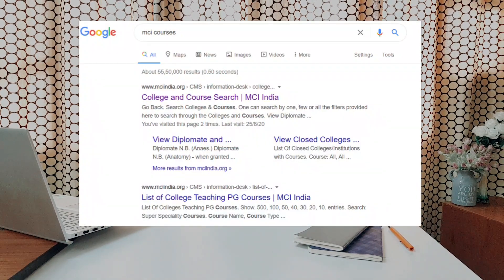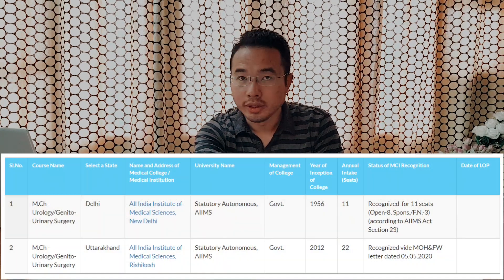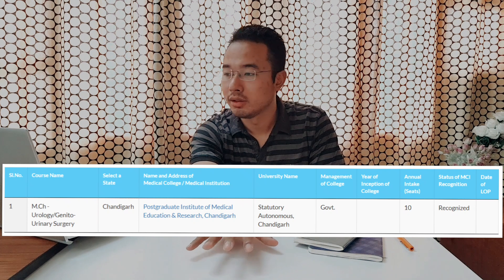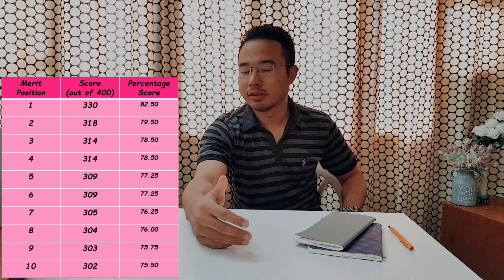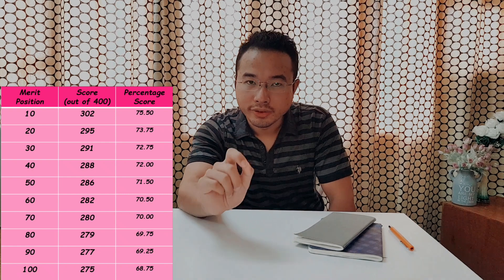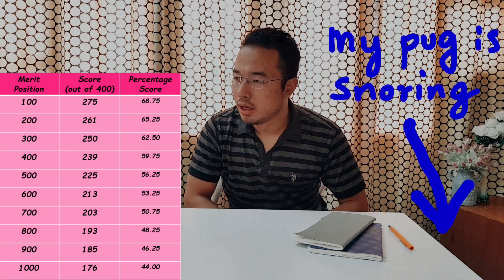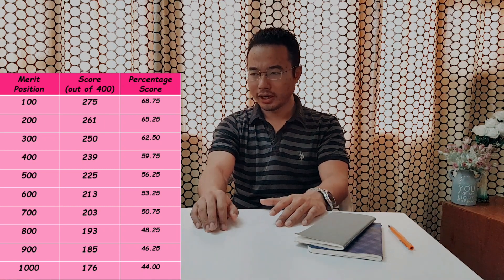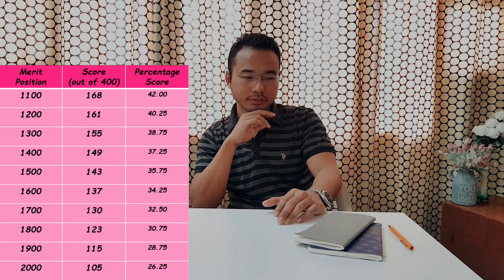Urology NEET-SS 2019 Result Analysis : Mch preparation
A look into the result of NEET-SS Urology Scores and Ranks to evaluate the competetiveness and help you predict your rank.